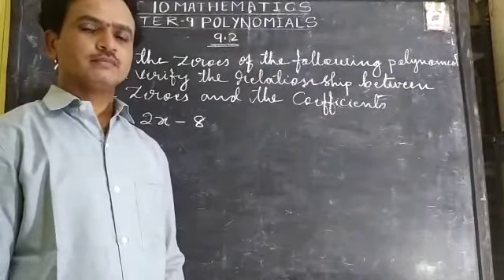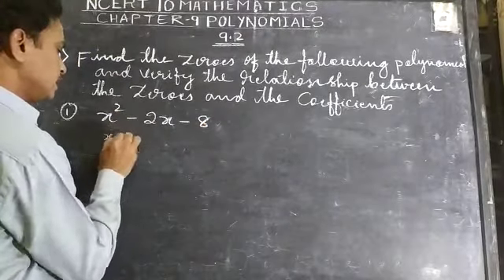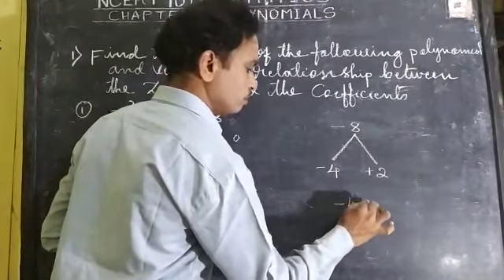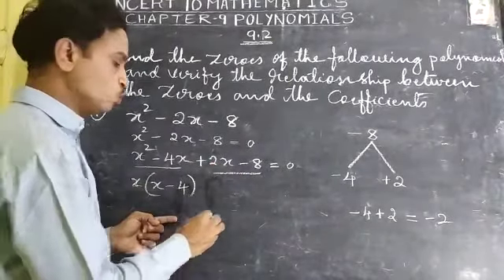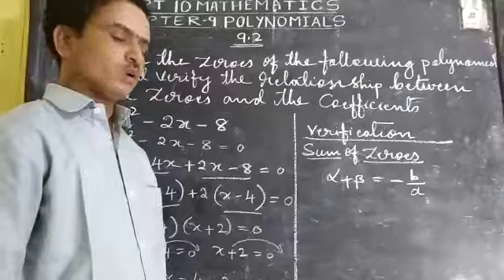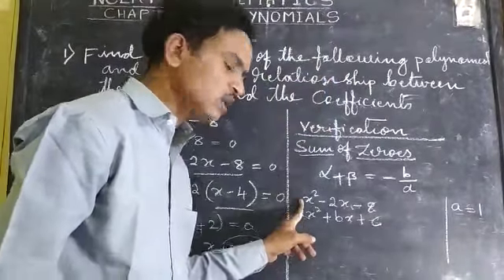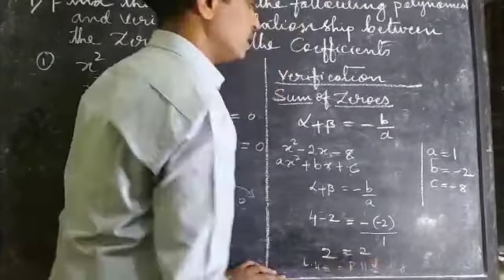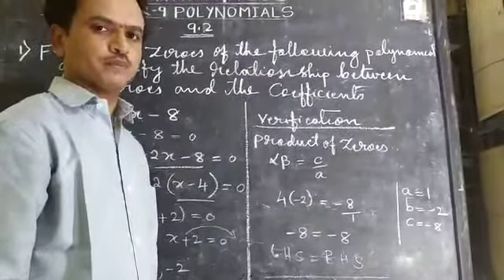NCERT 10 MATHS POLYNOMIALS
Find the zeroes of of quadratic polynomial and verify the relationship between the zeros and the coefficient s..